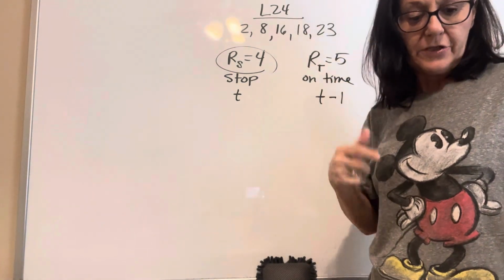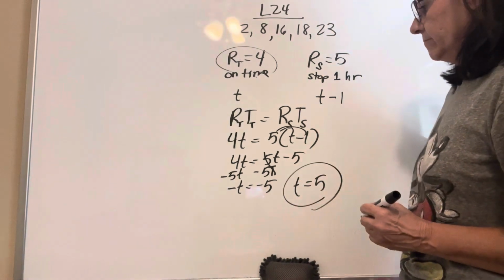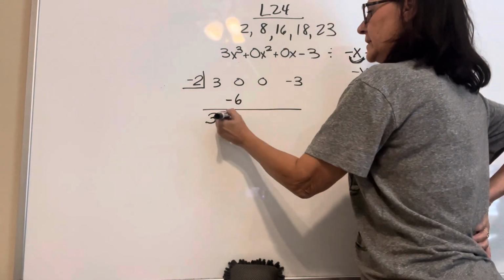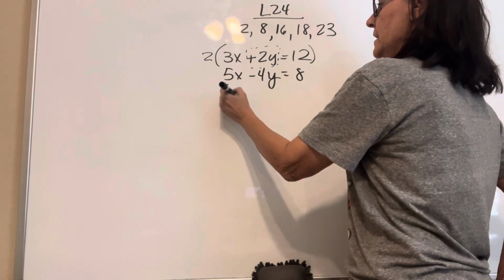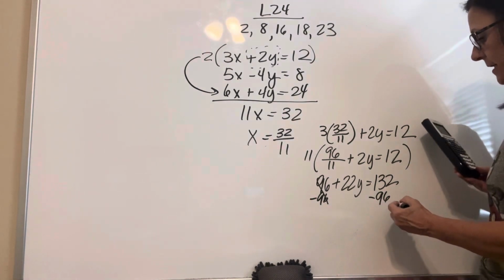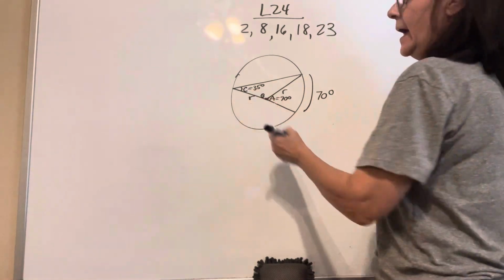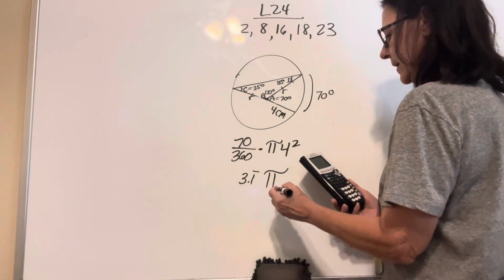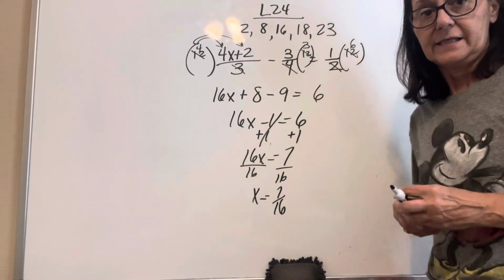Saxon Algebra 2 Lesson 24 homework